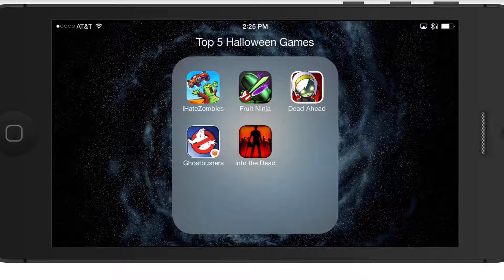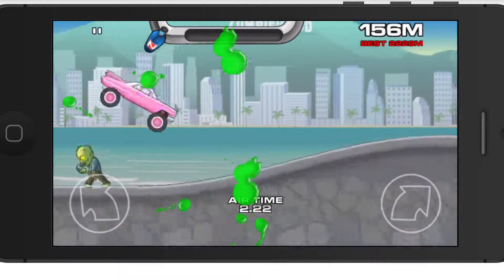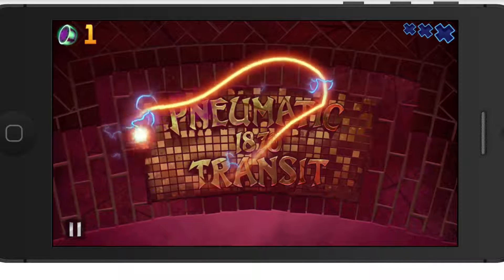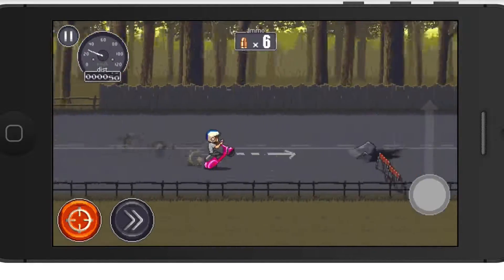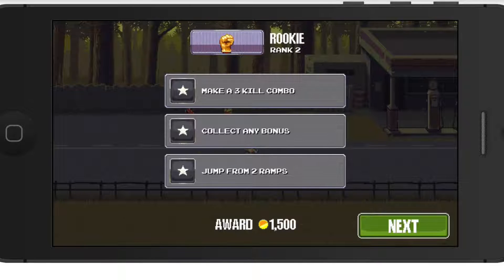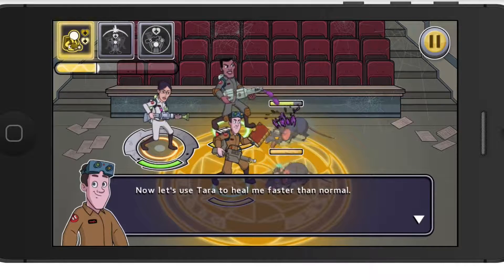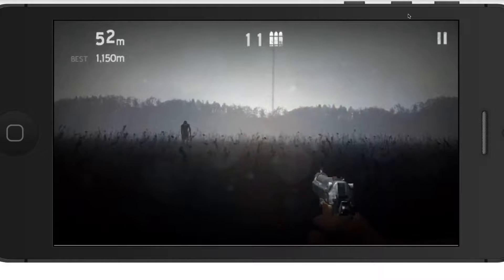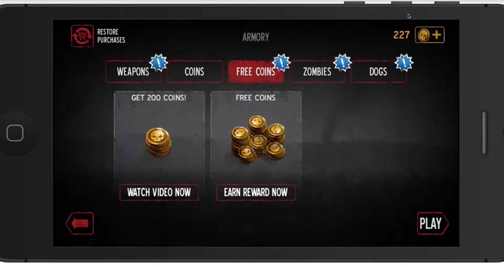Top 5 Halloween iPhone and iPad Games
In this video I list my Top 5 Halloween iPhone and iPad games. These are MY Top 5 and yours maybe different.

Let me know what your favorite Halloween iOS games are in the comment section below

dmporter74